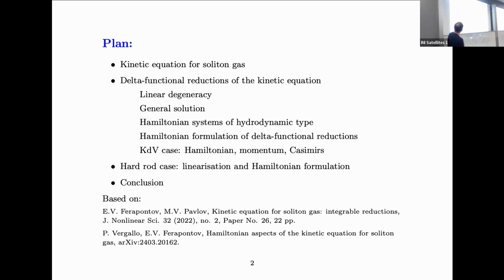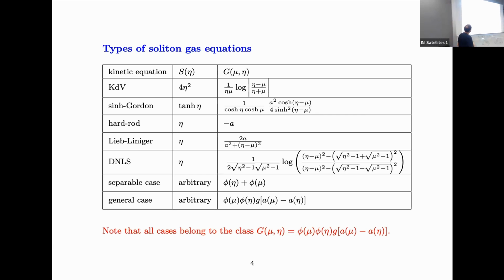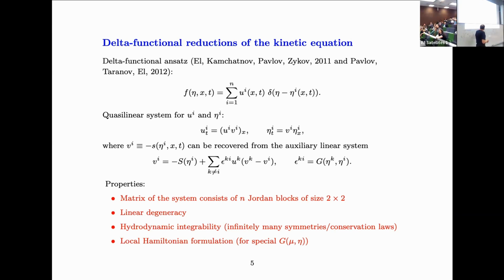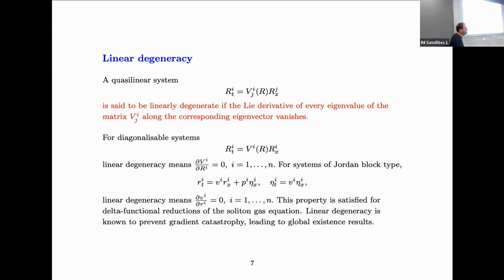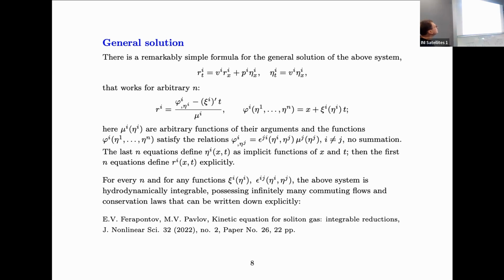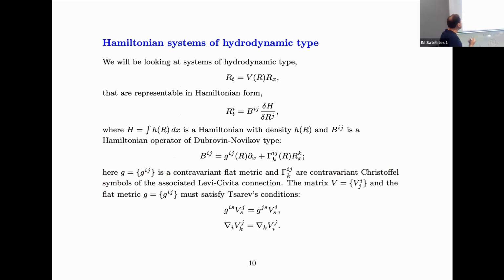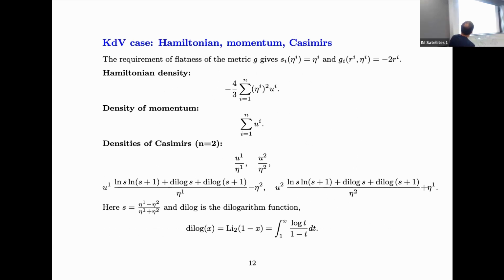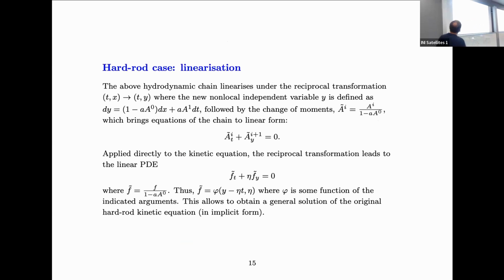Dr. Eugene Ferapontov | Delta-functional reductions of the kinetic equation for soliton gas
Speaker: Dr Eugene Ferapontov (Loughborough University)
Date: 1st Aug 2024
Title: Delta-functional reductions of the kinetic equation for soliton gas
Event: (PDWW01) Frontiers of Dispersive Hydrodynamics
Abstract: Macroscopic dynamics of soliton gases can be analytically described by the thermodynamic limit of the Whitham equations, yielding an integro-differential kinetic equation for the density of states [1, 2]. Under a delta-functional ansatz, the kinetic equation for soliton gas reduces to a non-diagonalisable system of hydrodynamic type [3] whose matrix consists of several 2 &times; 2 Jordan blocks of the type studied in [4]. Following [5], we discuss the integrability of this system by showing that it possesses a hierarchy of commuting hydrodynamic flows and can be solved by an extension of the generalised hodograph method. Our approach can be viewed as a generalisation of Tsarev&rsquo;s theory of diagonalisable systems of hydrodynamic type to quasilinear systems with non-trivial Jordan block structure. Following [6, 7], Hamiltonian formulation of the reduced system will also be discussed.
[1] G.A. El, The thermodynamic limit of the Whitham equations, Phys. Lett. A 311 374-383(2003).[2] G.A. El, A.M. Kamchatnov, Kinetic equation for a dense soliton gas, Phys. Rev. Lett., 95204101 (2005).[3] G.A. El, A.M. Kamchatnov, M.V. Pavlov, S.A. Zykov, Kinetic equation for a soliton gasand its hydrodynamic reductions, J. Nonlinear Sci. 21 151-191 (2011).[4] Lingling Xue, E.V. Ferapontov, Quasilinear systems of Jordan block type and the mKPhierarchy, J. Phys. A: Math. Theor. 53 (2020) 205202.[5] E.V. Ferapontov, M.V. Pavlov, Kinetic equation for soliton gas: integrable reductions, J.Nonlinear Sci. 32 (2022).[6] P. Vergallo, E.V. Ferapontov, Hamiltonian systems of Jordan block type: delta-functionalreductions of the kinetic equation for soliton gas, J. Math. Phys. 64, 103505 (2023).[7] P. Vergallo, E.V. Ferapontov, Hamiltonian aspects of the kinetic equation for soliton gas,arXiv:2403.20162.